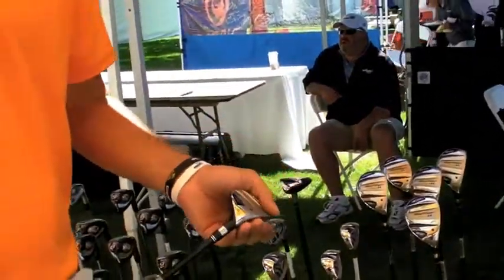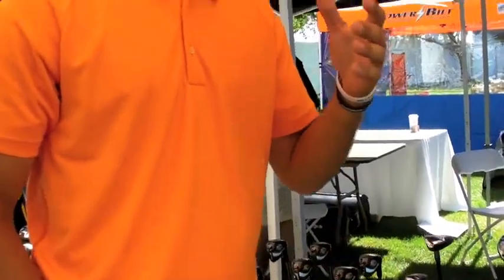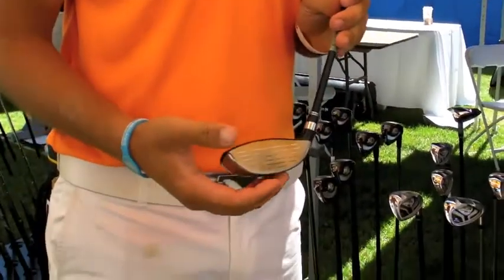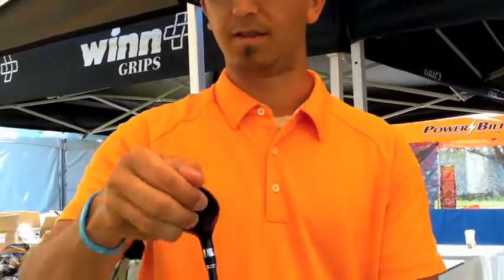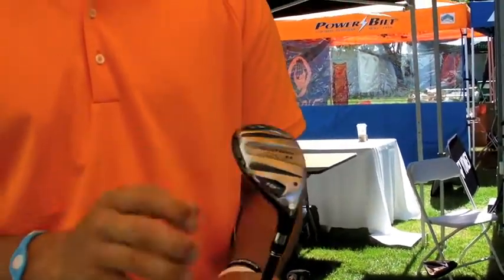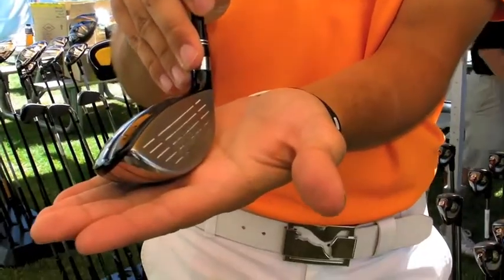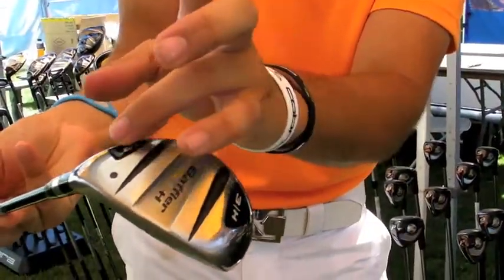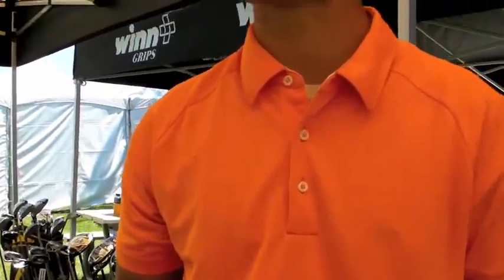Why Cobra Baffler Rails Rule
Charlie from Cobra-Puma took time to explain what's great about the new Baffler Rail technology features in Cobra's new hybrid clubs.